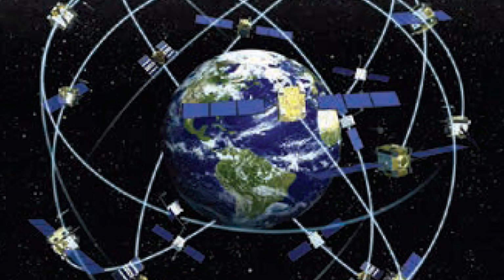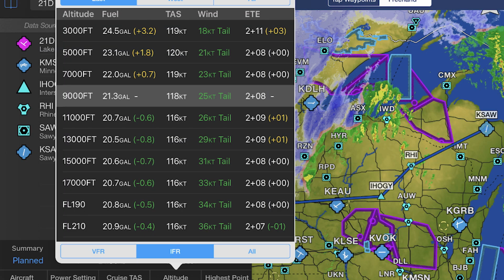Mastering Radio and GPS Navigation | VOR, DME, and More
Learn the basics of radio and GPS navigation for pilots, including how to use VORs, DMEs, and GPS systems. This video shows how these tools work together for precise route planning and situational awareness​.

Listen up… If you’ve dreamed of becoming a helicopter pilot and you feel completely overwhelmed or you don’t know where to start or even how to start? I got you!

Imagine the world where you:
🤩Can fly a sweet helicopter every day!
🤤Have the freedom to explore the skies and travel to remote locations
😍See breathtaking aerial views of landscapes out of your ‘office’ window.
🙋Can pursue diverse careers, including med-evac, tourism, firefighting, etc;
🤔Can be challenged daily and have an intellectually stimulating career.
🥰 Finally be able to date someone above your level 😅
📷 Can reach peak Instagram status with stunning aerial selfies.

The journey of 1,000 flight hours starts with just one click!

🔨Helpful Tools and Links:
If you're interested in learning how to fly helicopters, we would love to help you in any way we can.

🟢Here is our 21-Day Private Pilot Helicopter Ground School

✅The videos you will find on this channel are similar to videos you will find on channels like Helicopter Online Ground School, Helicopter Lessons In 10 Minutes or Less.

📚 Author & Expert 📚
Ryan Dale isn't just an instructor; he's a published author. His books, 'Helicopter Oral Exam Guide' (2006) and 'Helicopter Maneuver Manual' (2011), are testaments to his commitment to top-tier aviation education. He is currently working on his third book to be published very soon!